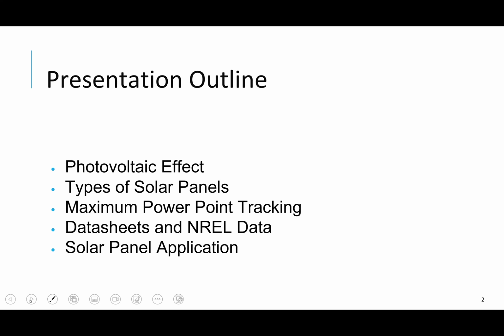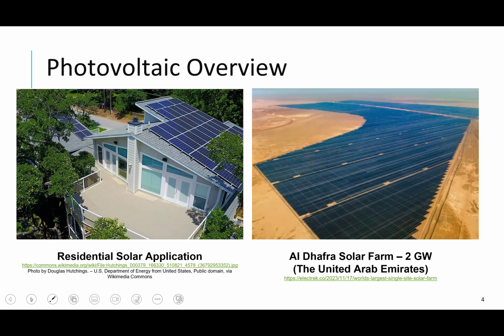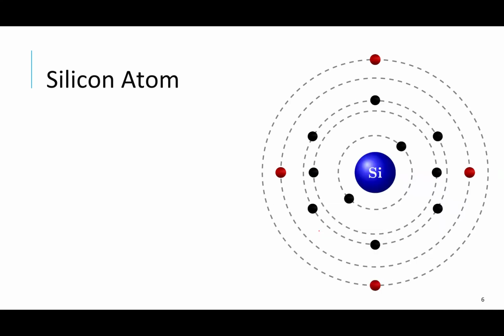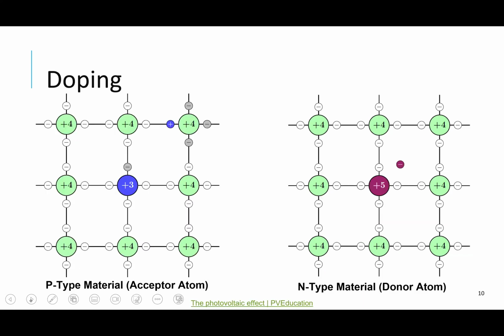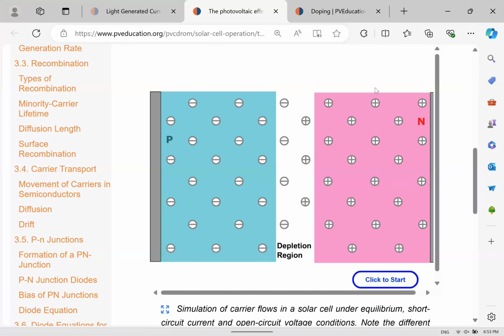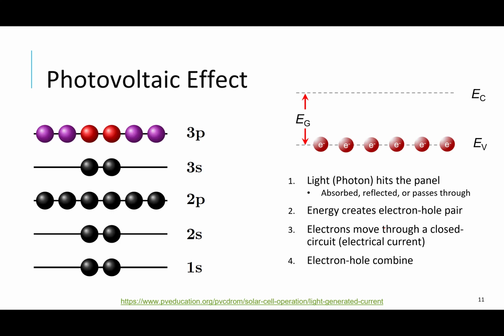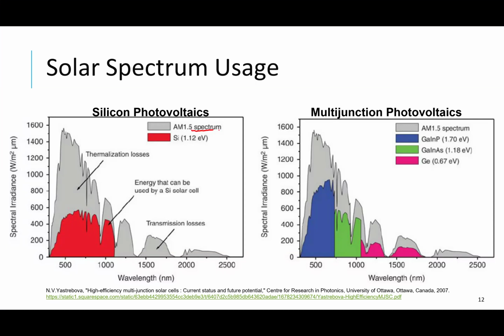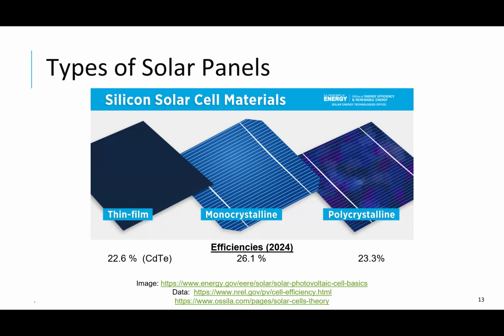PV Basics Part 1 | NIST RACER